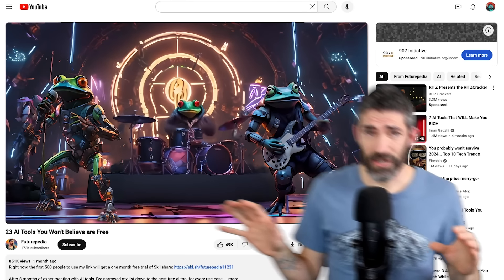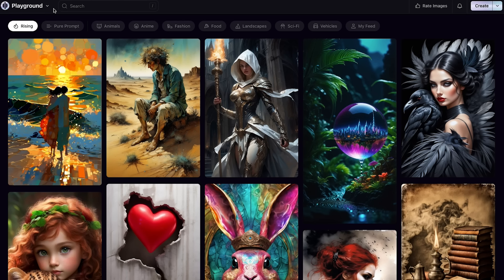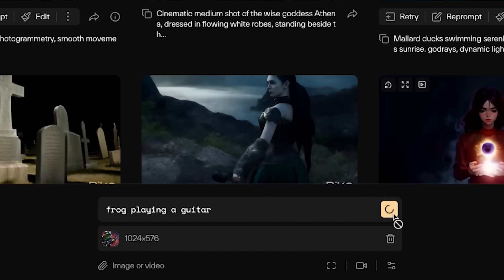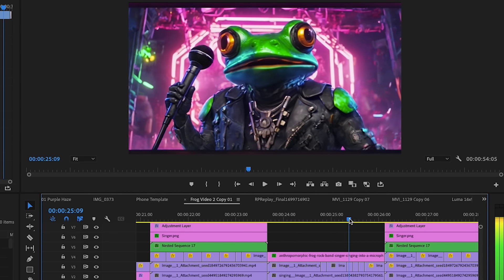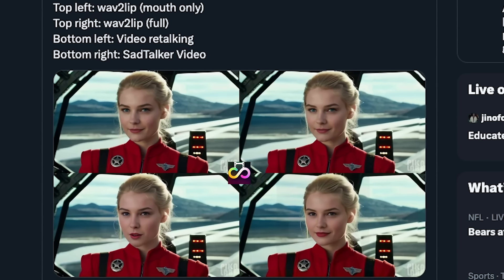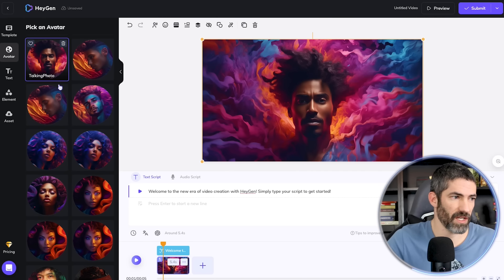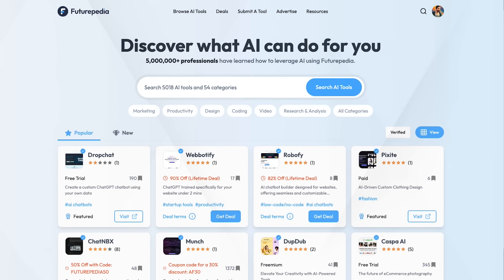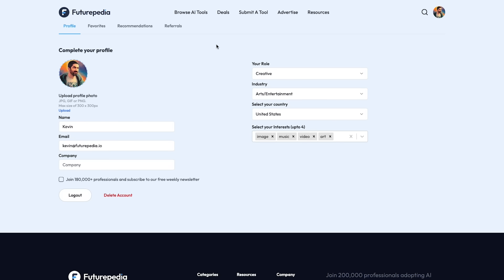Create An AI Song and Music Video That's Actually Good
Creating three AI music videos: songs, images, and animations. AI cover song and also original songs.  Suno AI to create the songs. Each video uses different AI tools and techniques.

Video Summary:
Discover how you can create an AI-generated song and music video that's actually good! We'll explore the best AI tools for music creation, compare them, and show you how to make your very own AI music video, and an AI cover song. From creating an ai song, ai generated images, then ai animation tools for animating those images. A step by step tutorial for creating ai music videos from scratch using free ai tools, then paid tools as well.

Chapters
0:00 Intro
0:33 Create first song
2:32 Playground AI
3:19 Pika Labs
4:27 Editing Video 1
5:38 CapCut Upscale
5:58 Album Cover
6:17 Music Video 1
7:15 Create second song
7:39 Midjourney
8:56 Lip Syncing
9:49 RunwayML
11:06 Editing Video 2
11:25 Isolate vocals and add harmonies
12:51 Music Video 2
13:42 Create third song
14:04 Kaiber
16:40 Music Video 3
17:28 Futurepedia